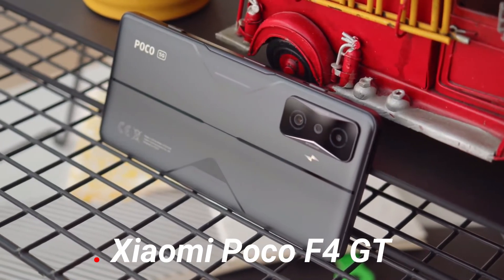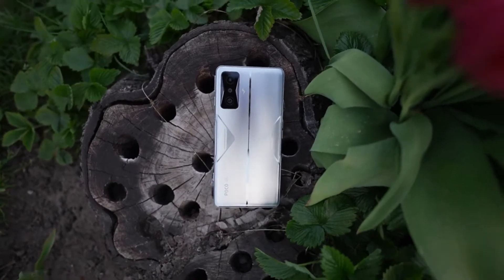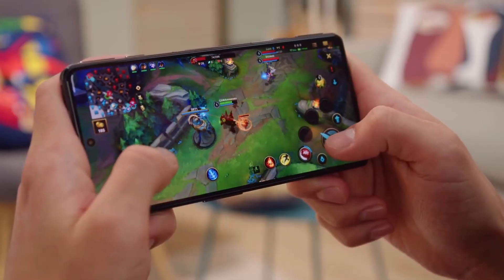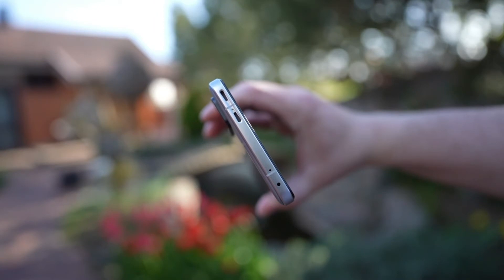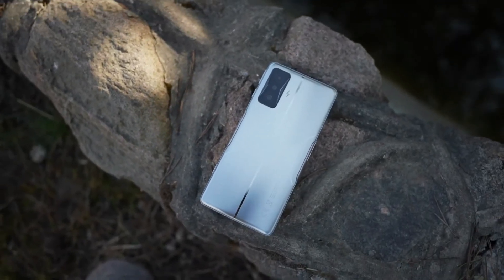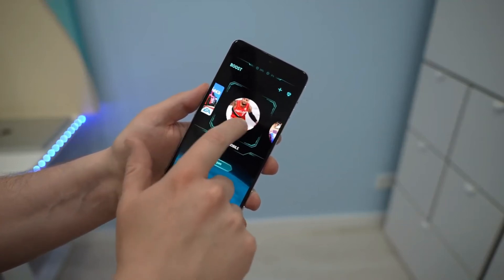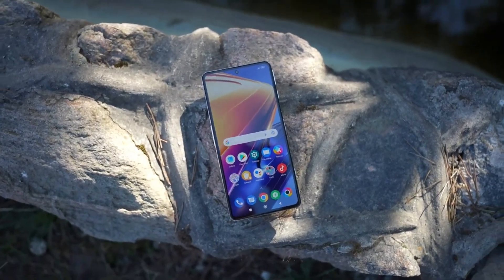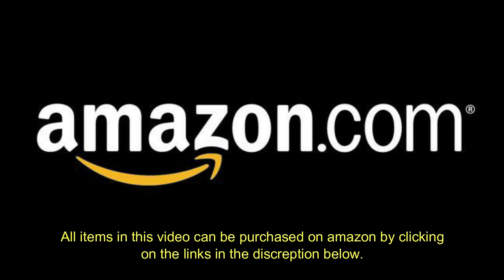POCO F4 GT - Buy? Quick Review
The Poco F4 GT combines top-notch performance with a 120hz AMOLED screen for a first class gaming experience, all thanks to it's fantastic analog triggers. The price is great, but you wouldn't buy this phone for its camera and there is no waterproof certification for what it costs, in any case its worth it.

.SORRY AMAZON PRODUCT LINK NOT AVAILABLE AT THE MOMENT..